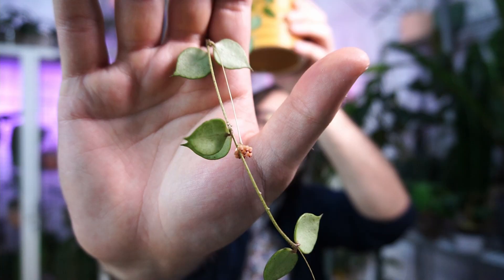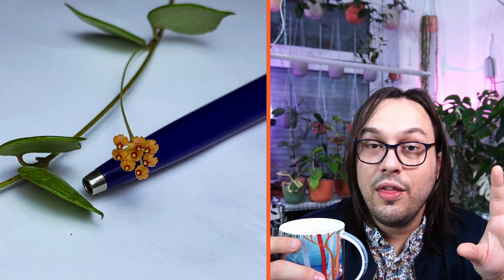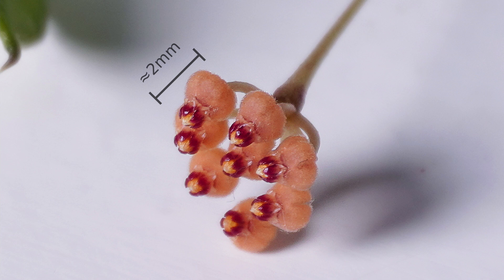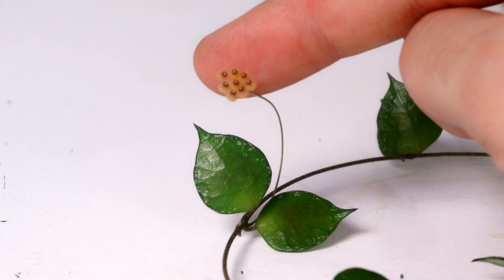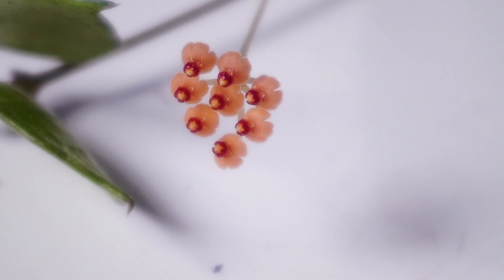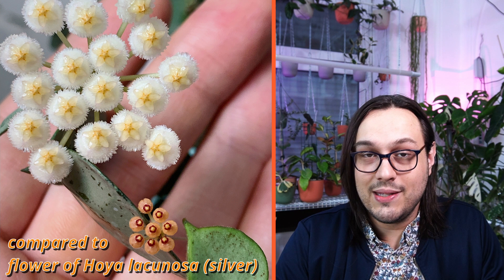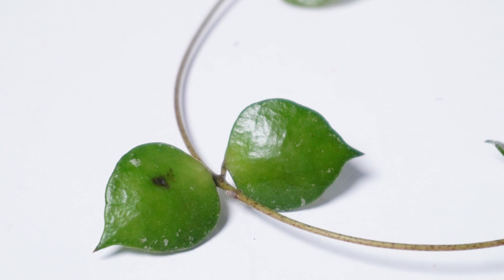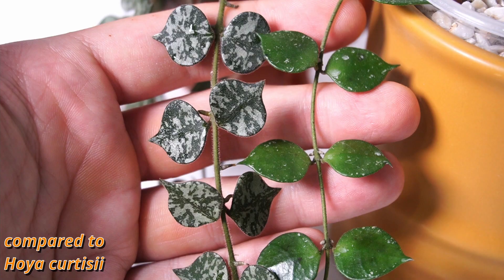Is This the Smallest Hoya Flower? | Hoya minutiflora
Hello friends!

Today I wanted to share, possibly, the smallest Hoya flower with you. I also do believe it is the first video on YouTube made about this Hoya! This is Hoya minutiflora, in all its tiny glory!

If there is a hoya with a smaller flower, I fear it'd have to be microscopic, as this one is already tough to photograph. 😂 It is a lovely plant though, including the leaves.

I hope you all have wonderful holidays and spend them in a way you like.

I will see you in the next year! (very soon!)